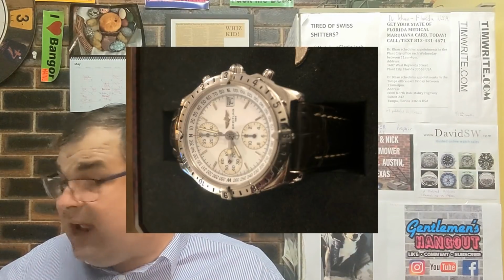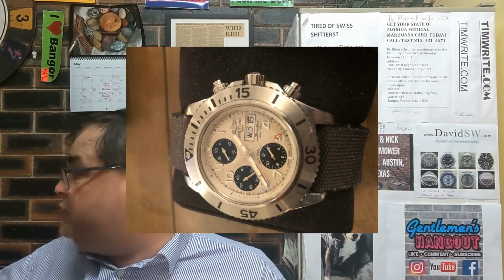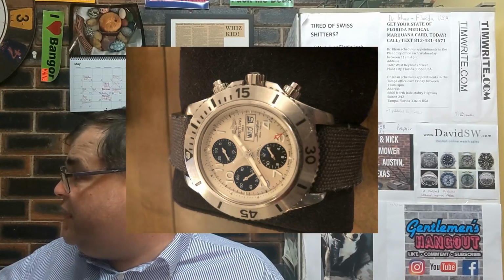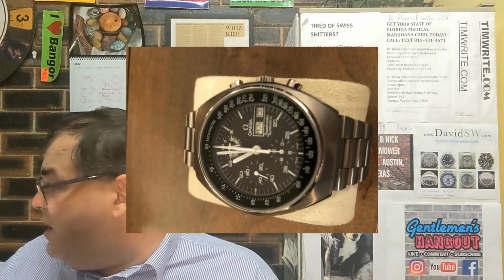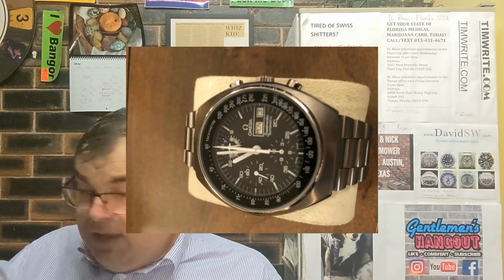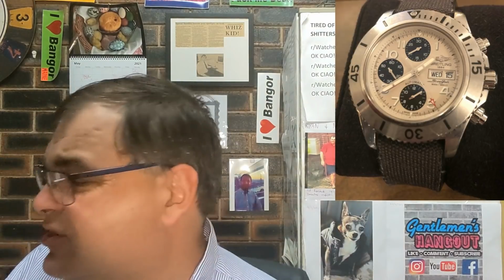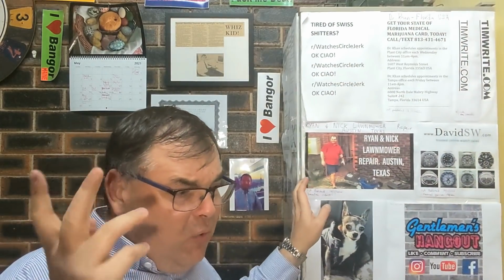PAID WATCH REVIEWS - Henry needs to stop buying GARBAGE and stay with ROLEX - 21QA126